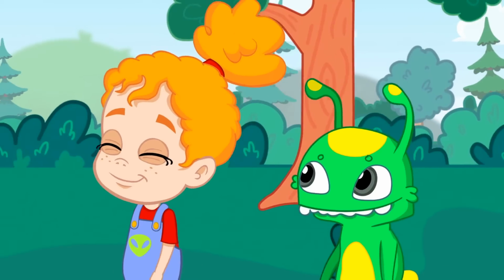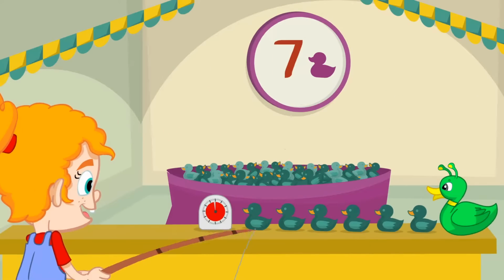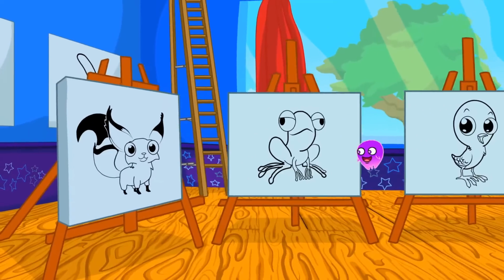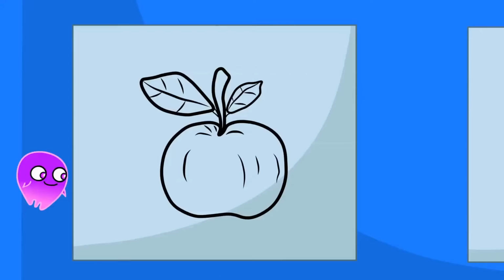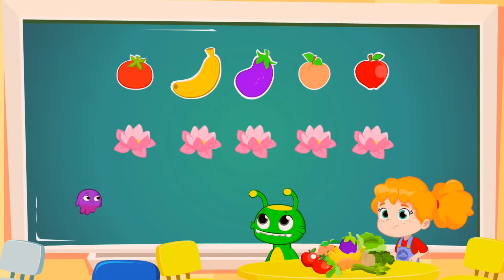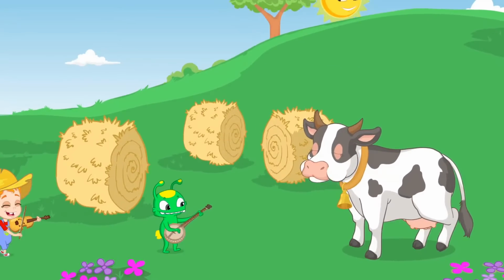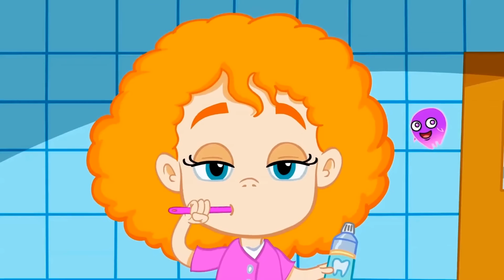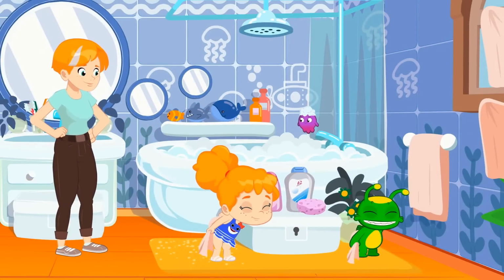Groovy The Martian | How many Phoebes do you see? Let's learn to count from 1 to 10 for kids!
Groovy and Phoebe will teach you the numbers from 1 to 10 with their friends: family monkey and baby shark!
One... Puppy
Two... Flowers
Three... Monkeys
Four... Penguins
Five... Baby shark
Six... Birds
Seven... Ducks
Eight... Vegetables for healthy kids!
Nine... Cars
Ten... Dinosaurs!
That's it! Let's learn to count!

Let's learn the colors and numbers with our little magic friend Groovy. He will transform into a paint brush and paint with different colors:
Orange, like the beautiful fox or the delicious tangerine.
Yellow, like chicks or bananas.
Green, like our little friend Groovy, a frog or the inside of a kiwi. And broccoli!
And pink! Like the flamingo or the pitahaya! haha and like Pops!